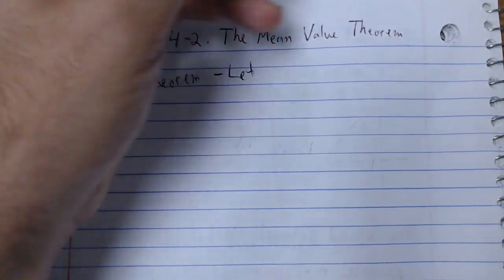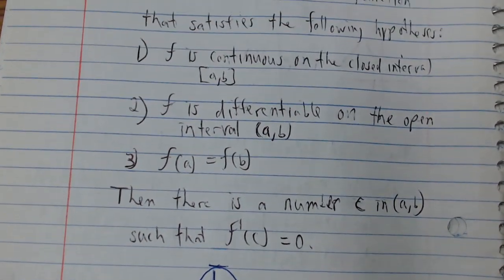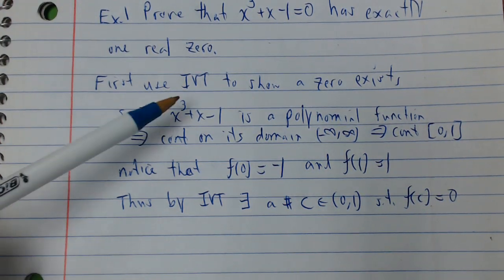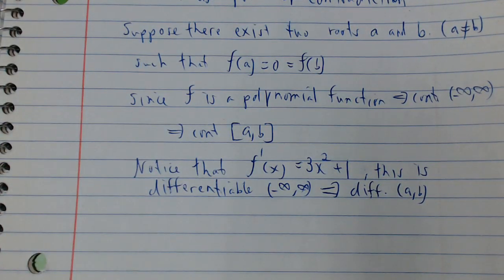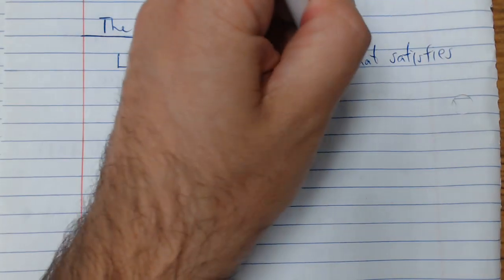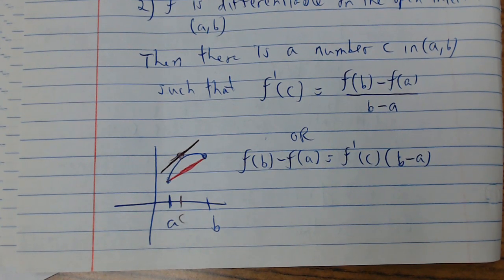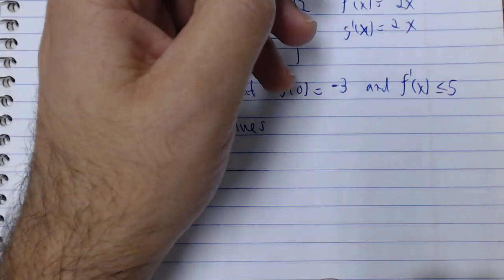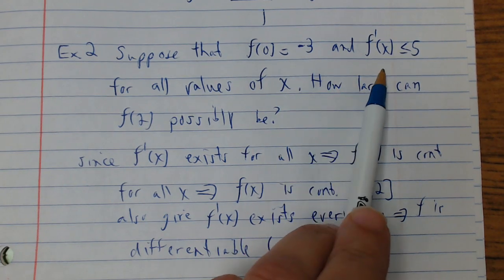Calculus Section 4 2